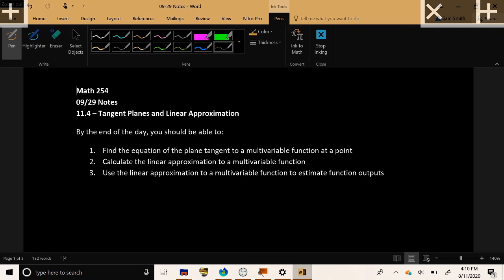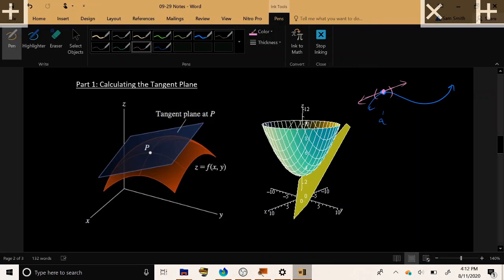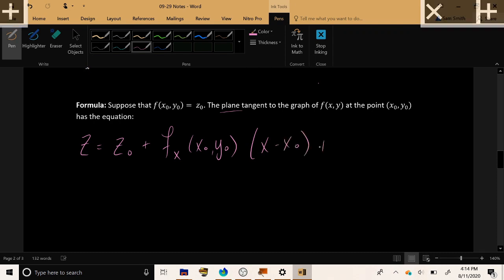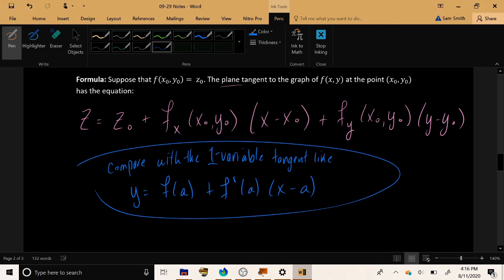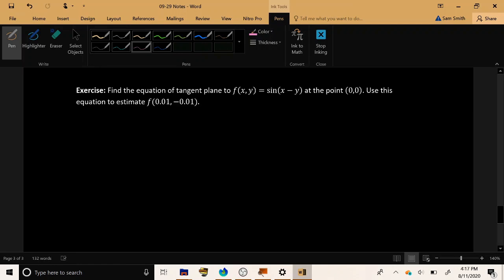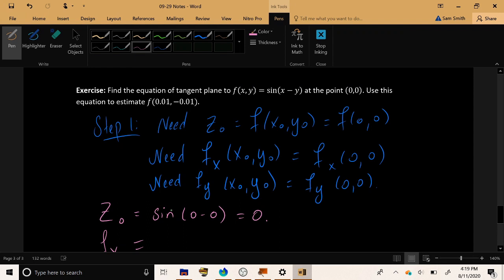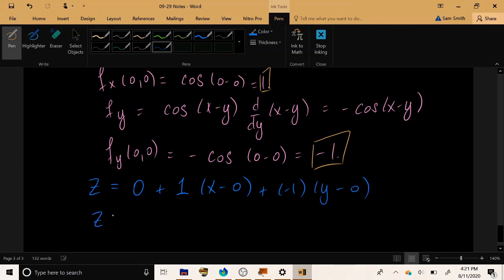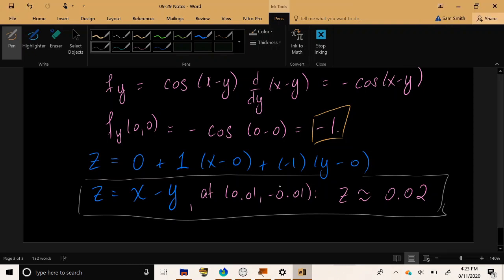Calculus 3/4 - Tangent Planes and Linear Approximation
00:00 Introduction
00:50 Idea of Tangent Planes
03:05 Formula for Tangent Plane/Linear Approximation
06:55 Tangent Plane/Linear Approximation Example